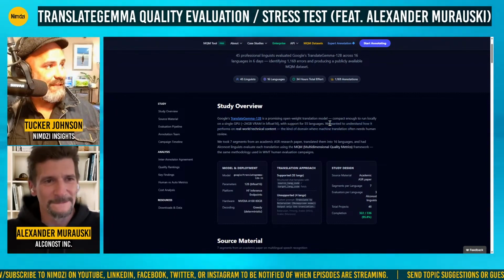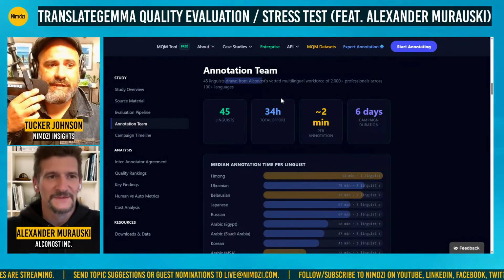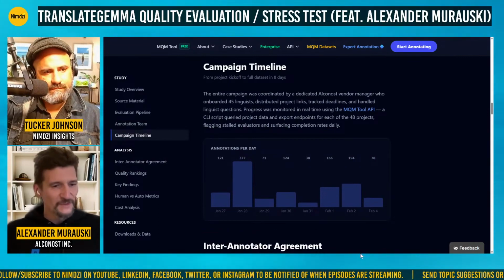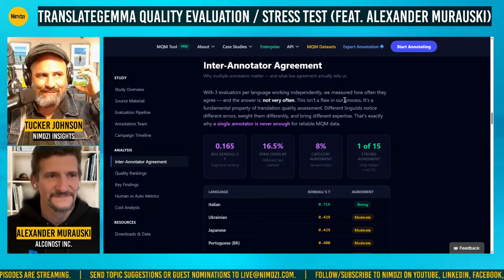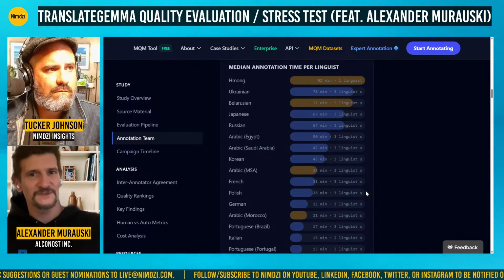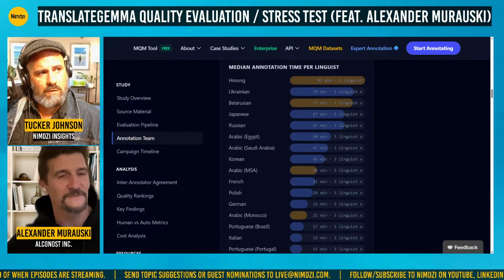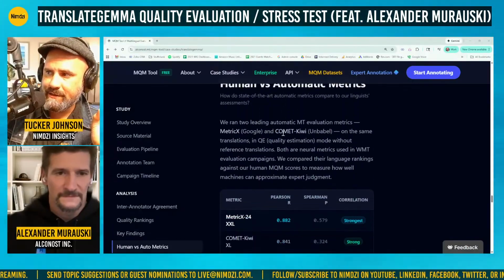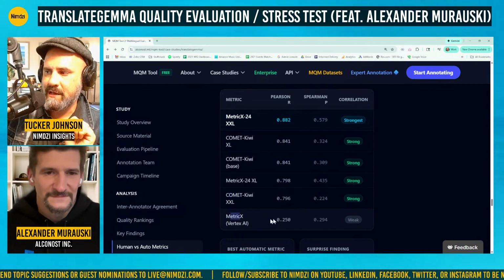TranslateGemma Quality Evaluation / Stress Test feat Alex Murauski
In this session, we will explore how we evaluated the translation quality of Google’s Gemma model using the MQM framework and a human-in-the-loop review process.

The case study walks through how LLM-generated translations were assessed using structured error typology, how linguistic quality was benchmarked, and how AI-enhanced workflows can combine automated generation with professional post-editing and evaluation.

We’ll discuss:

How MQM works in real-world AI evaluation

What kinds of errors LLMs produce across languages

Where AI performs well — and where it still struggles

How to design scalable human-in-the-loop evaluation workflows

What this means for localization vendors and enterprise buyers

The session is based on a real case study conducted by Alconost’s MT evaluation team using our MQM evaluation tool.